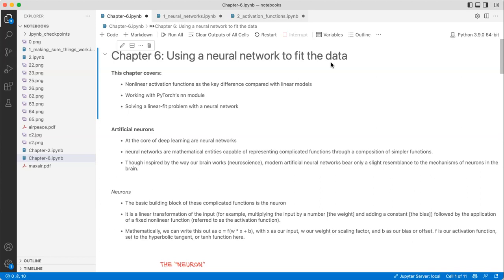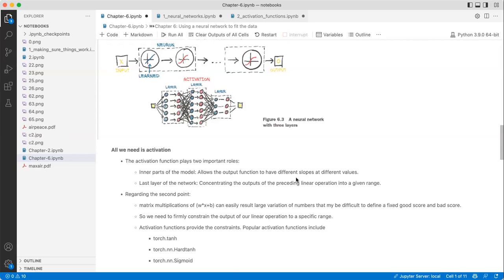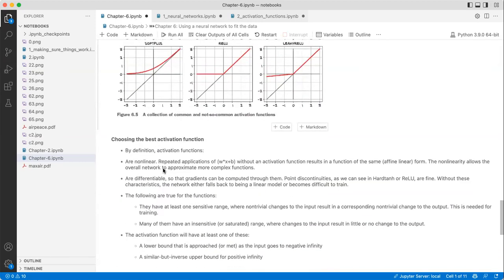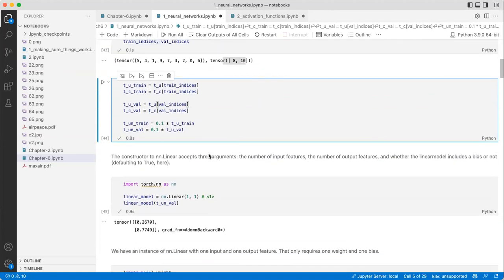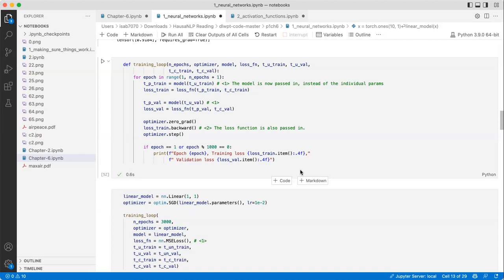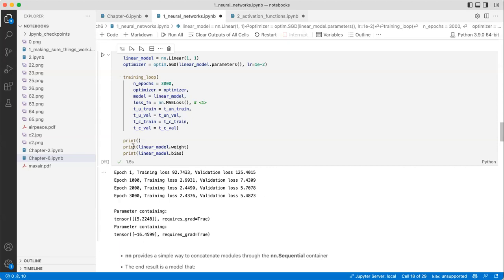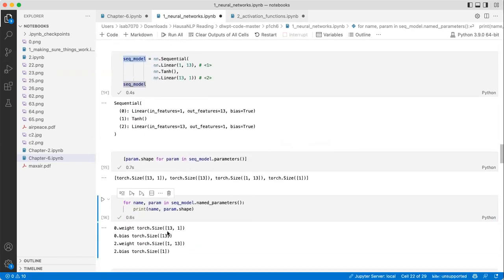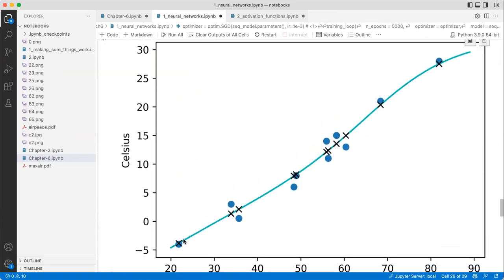Deep Learning with Pytorch bookclub: (Chapter 6 :Using Neural Networks to fit the Data)